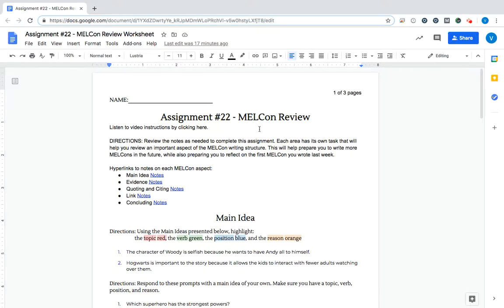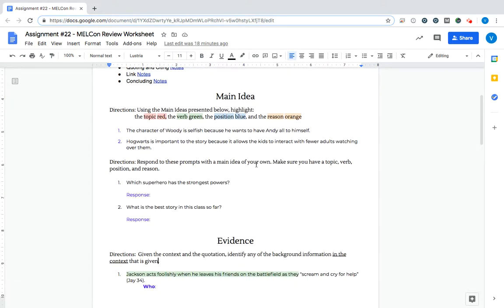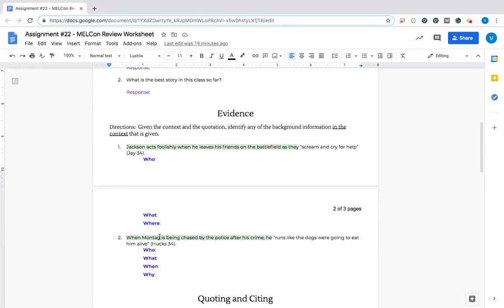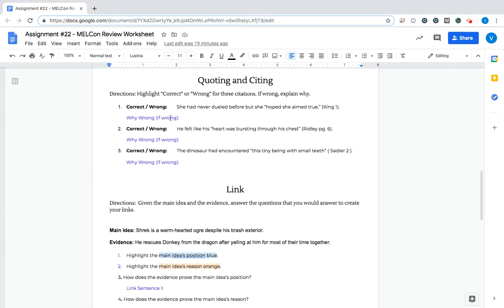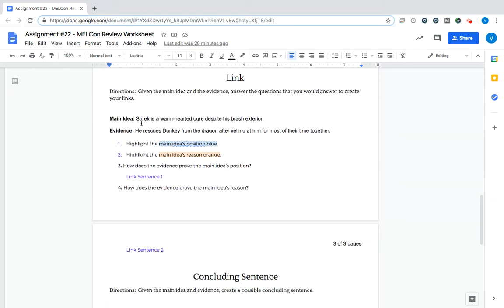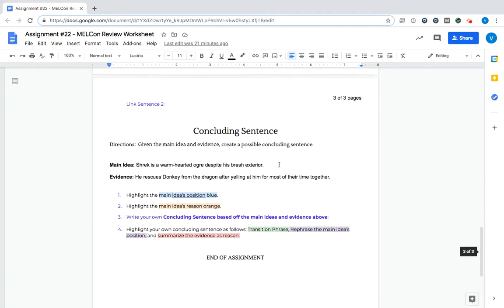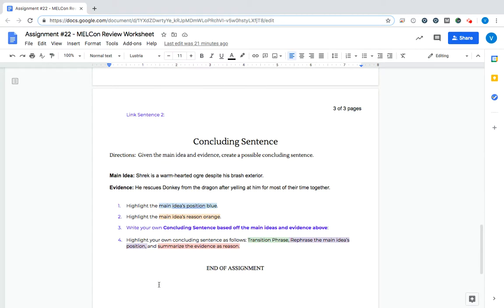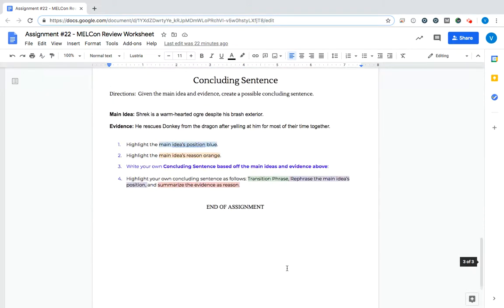MELCon Review Assignment Instructions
Watch this video to see how to go about successfully completing this assignment.